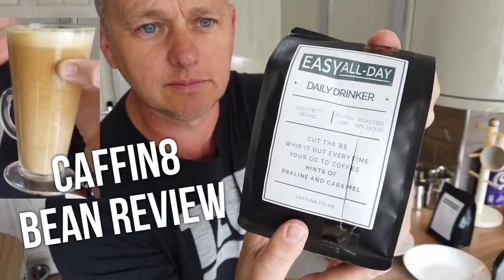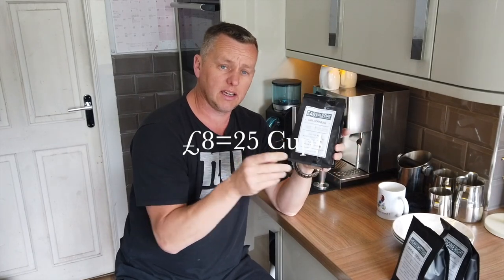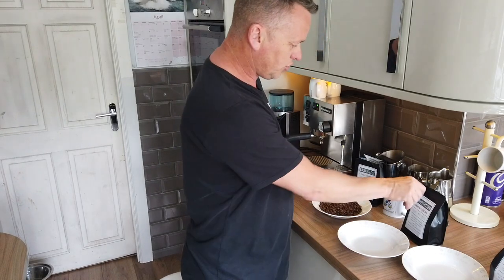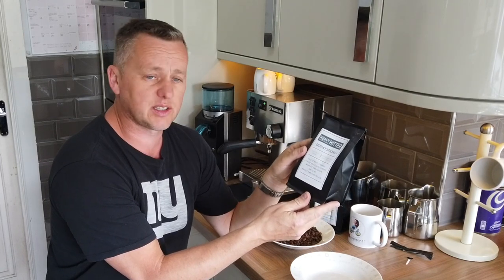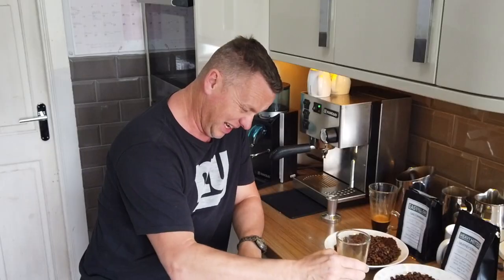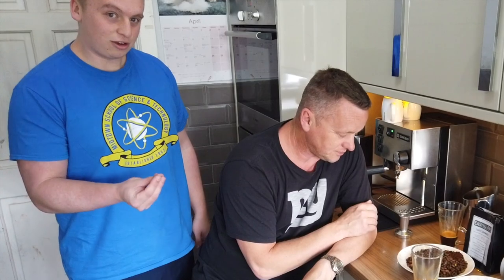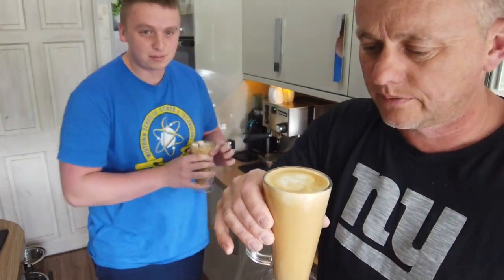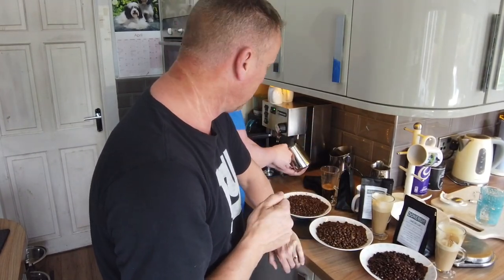CAFFIN8 Coffee Bean Review, "Quarantine Coffee" Missing Costa & Starbucks, Try These Beauties ep28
A No Nonsense Review On The Three Blends On Offer.
Welcome Lockdown coffee drinkers.
Here are some great beans available on-line to keep you spirits up,
The three coffee beans on offer are the
Daily Drinker- Which turned out to be my Favourite
Deathly Strong was Masons Favourite, and to be fair, I found it to be a nice coffee for a Lattee
One Decaf was the odd one out, I Thought it had a acidic twang, and was the worst of the 3, but its a decaf so its going to taste different.